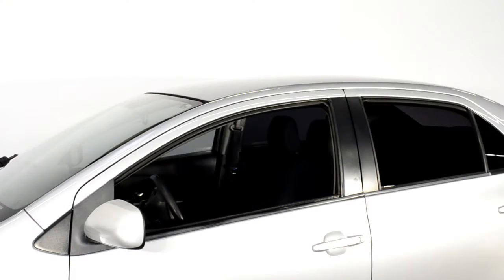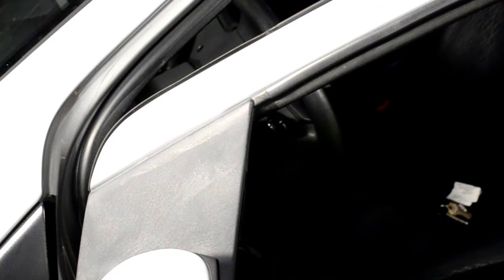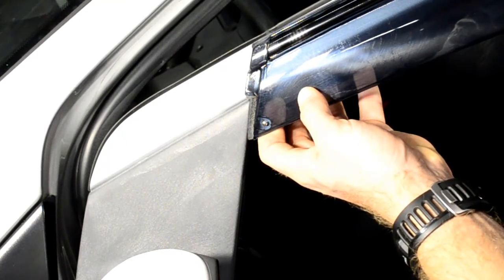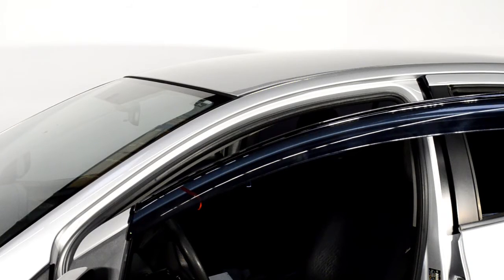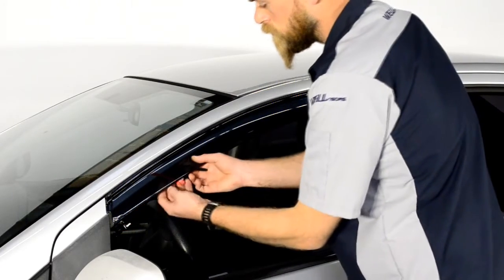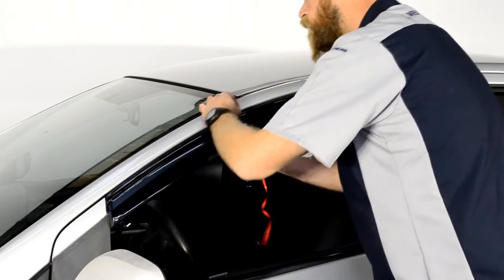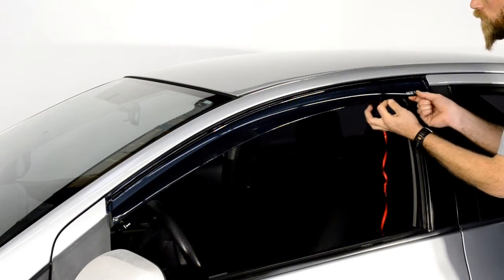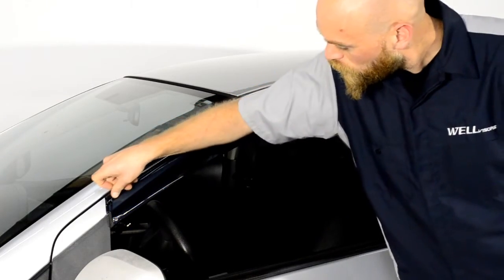WELLvisors side window deflector vent visor Installation Video TOYOTA YARIS SEDAN 07-12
Installation guide for WELLvisors side window deflectors 3-847TY027 TOYOTA YARIS SEDAN 07-12